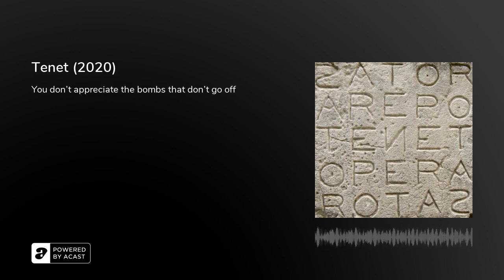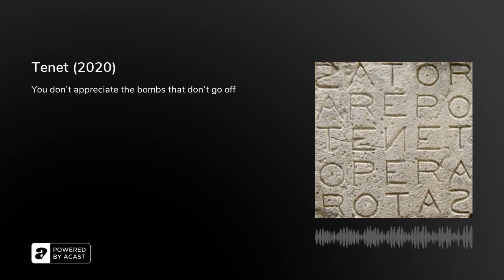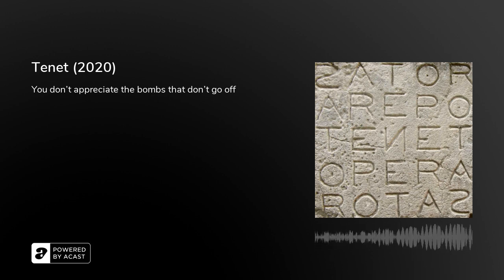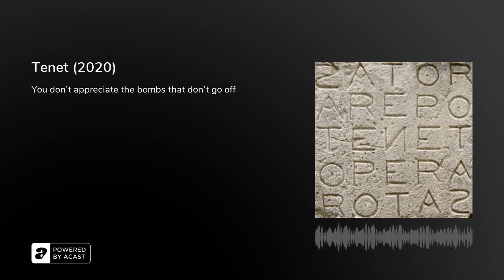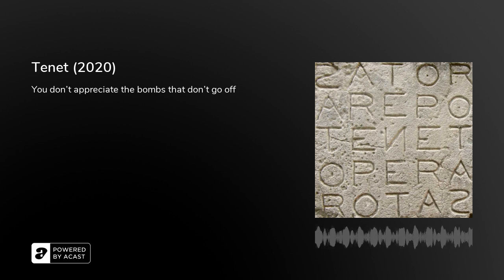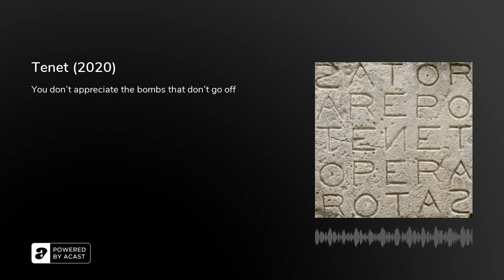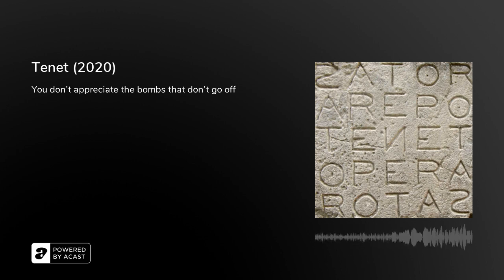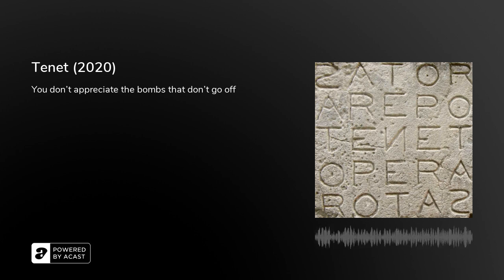Tenet (2020) - Podcast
Armed with only one word, Tenet, and fighting for the survival of the entire world, a Protagonist journeys through a twilight world of international espionage on a mission that will unfold in something beyond real time.